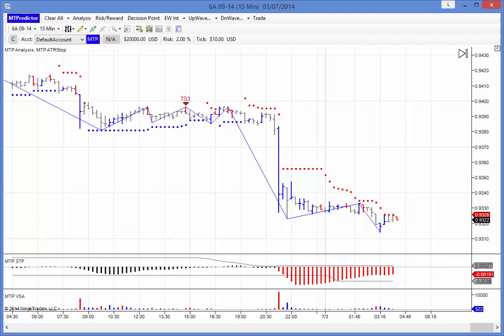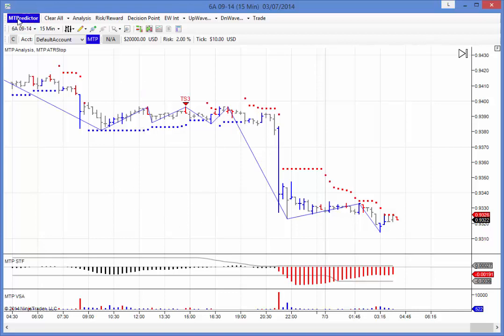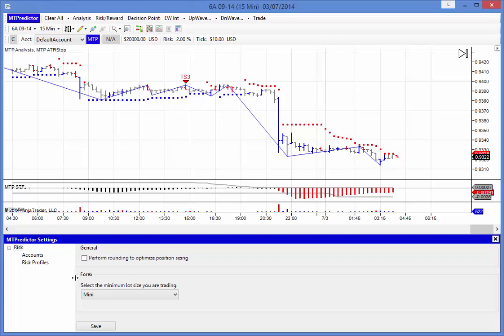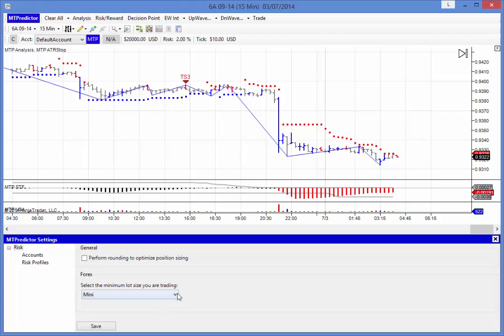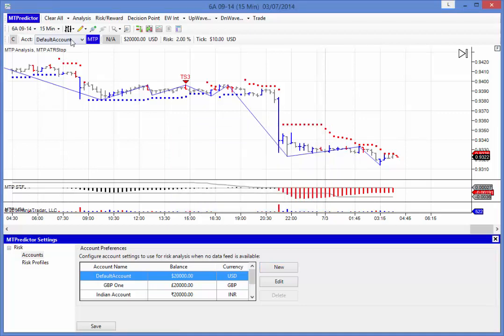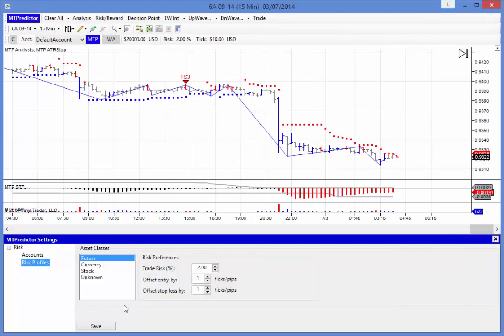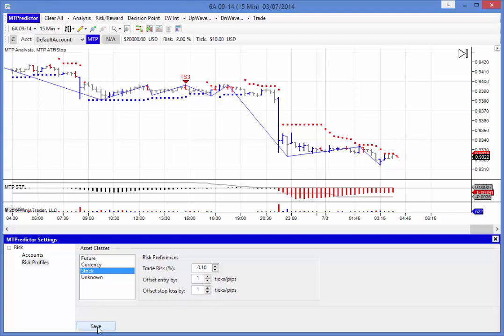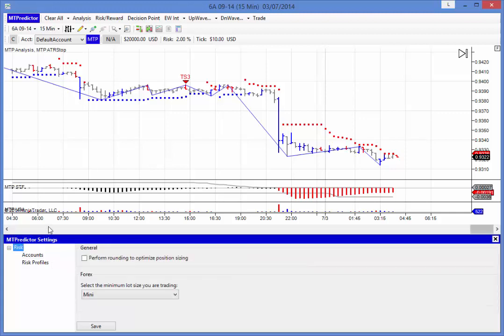MTP Preferences in NinjaTrader 7